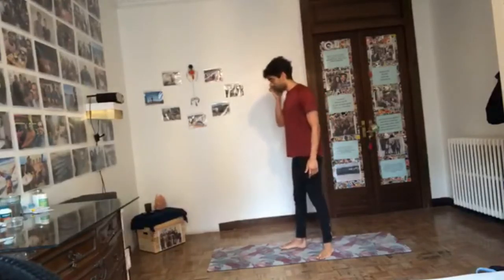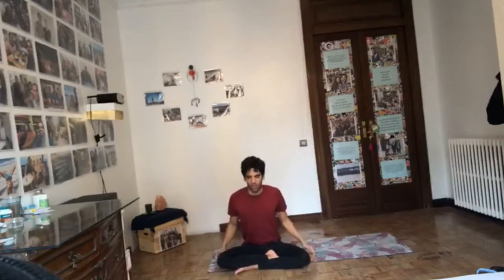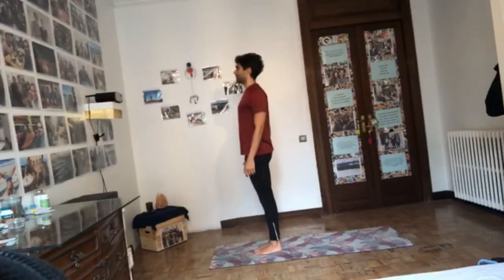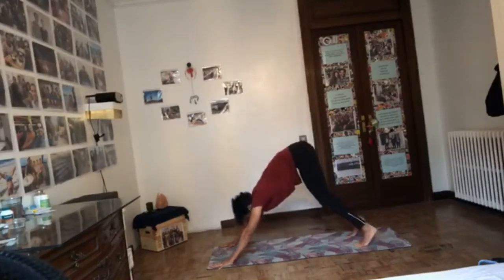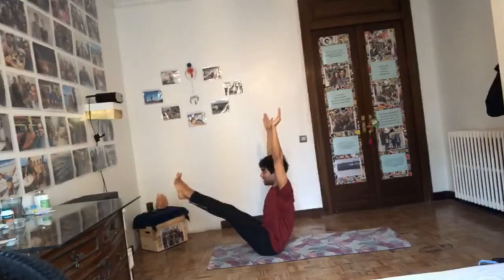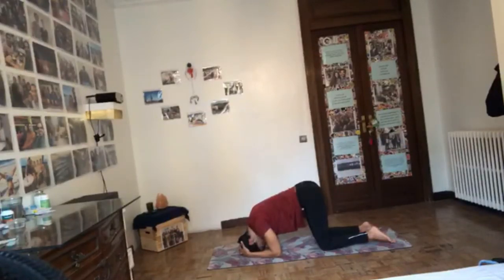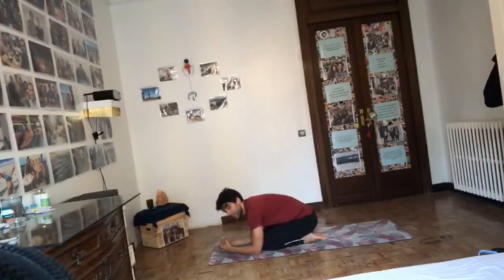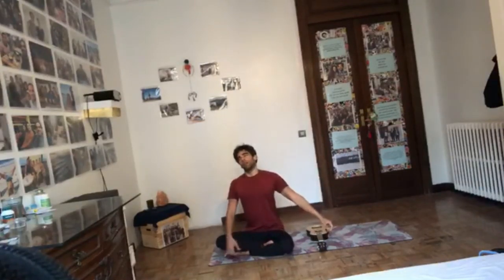Level 2 Lockdown Beginners' Yoga (Headstand class) 19/4/20 - The Cypriot Yogi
A class for everyone where we go back to the basics. Modifications are again given so that all ages and fitness levels can take something away from the class.

Name: Alexandros Liatsos
Account number: BE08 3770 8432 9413
BIC: BBRUBEBB
Bank: ING